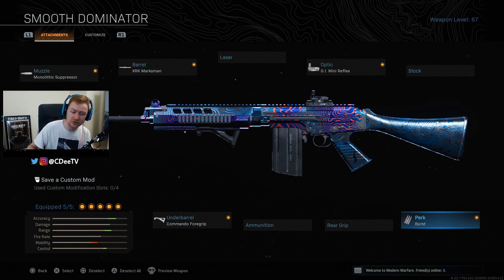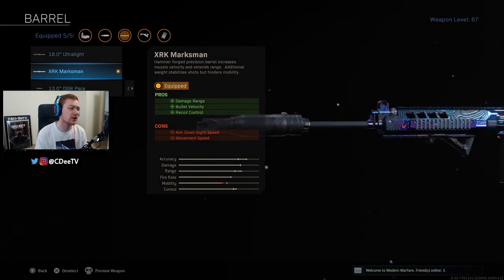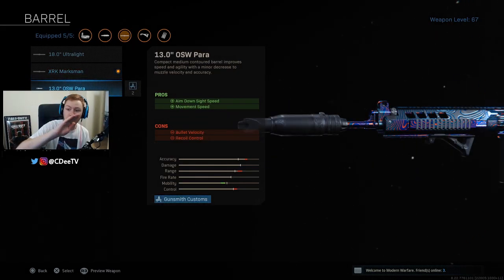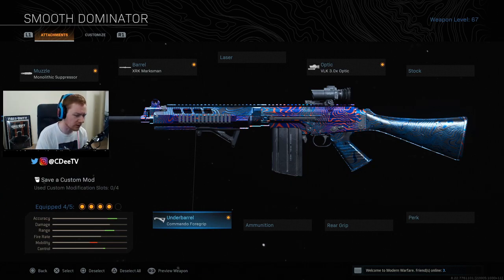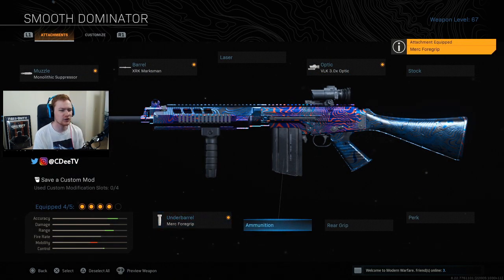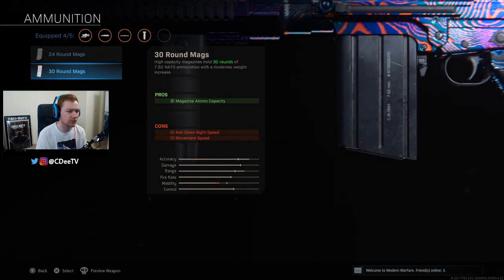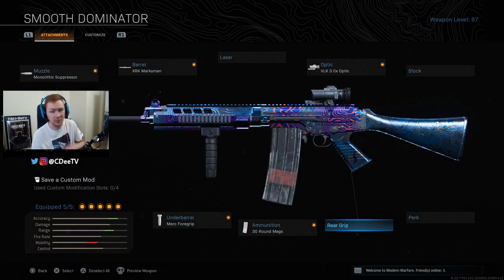Is this FAL Class the NEW META?! | Modern Warfare Warzone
In this video I want to show you guys the best Warzone FAL classes and attachments that I found in the recent update. Could this be the best FAL class in the new meta? Enjoy!